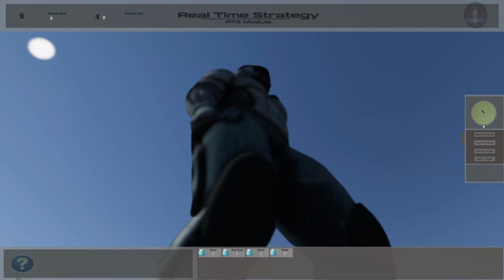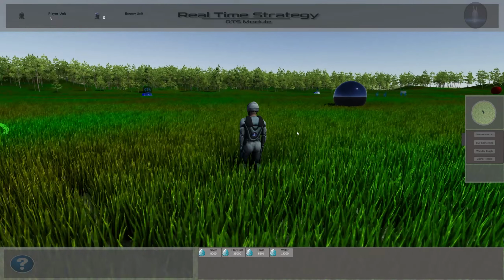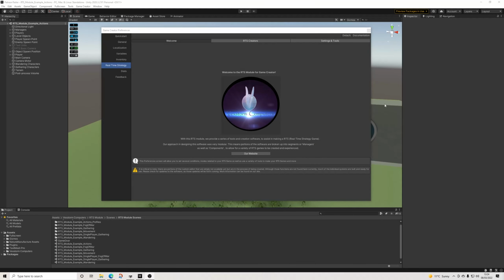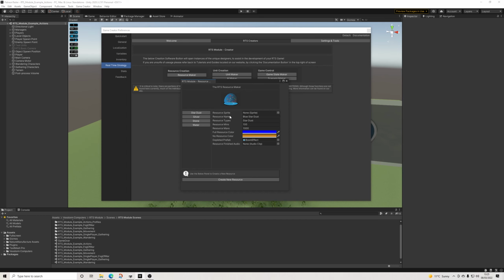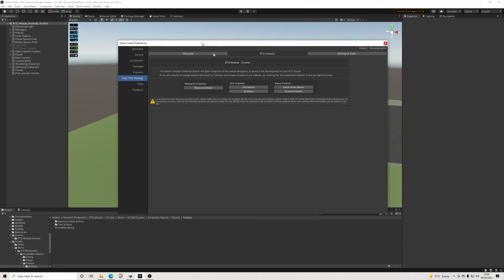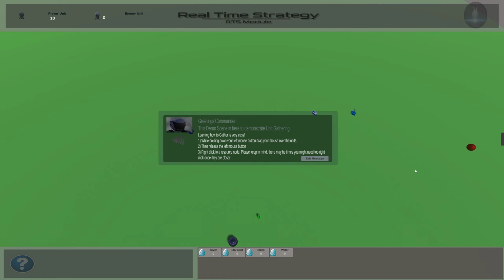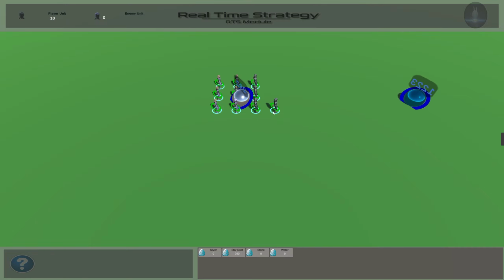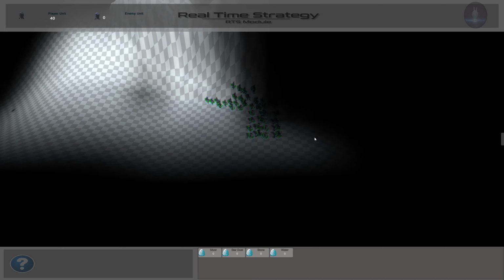Game Creator - RTS Module (ON SALE)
Second look at the updated RTS module for Game Creator.